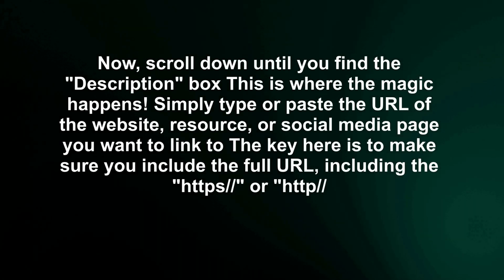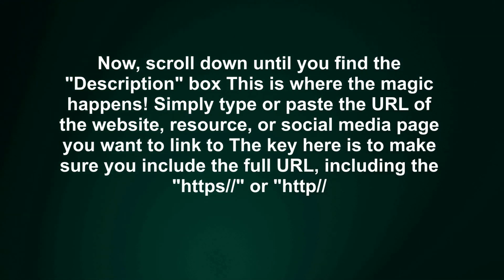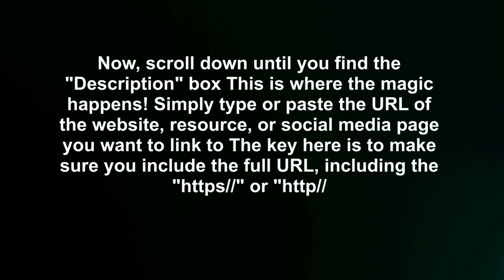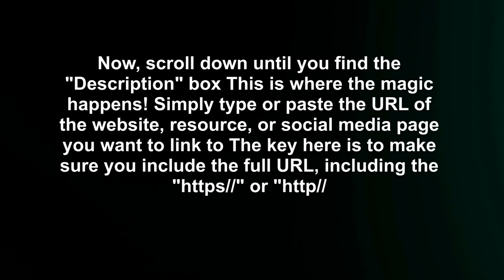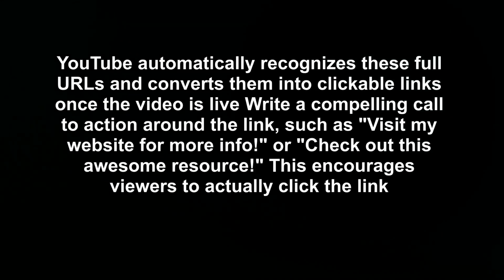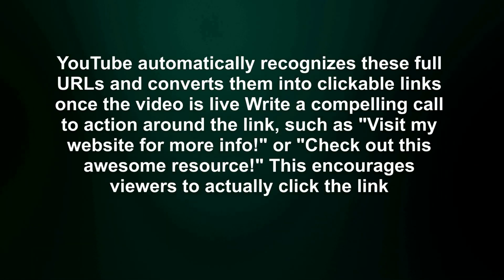How To Add Clickable Links To Youtube Video Description - UPDATED!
How To Add Clickable Links To Youtube Video Description: Increase viewer engagement by learning to insert clickable links in your YouTube video descriptions, directing traffic to relevant resources or websites.

00:00 Intro
00:06 YouTube Studio
00:16 Content Tab
00:23 Details Icon
00:30 Description Box
00:42 Save Button
00:47 Clickable Link